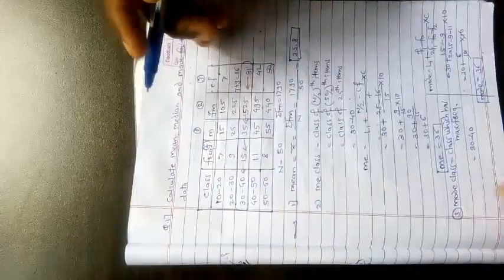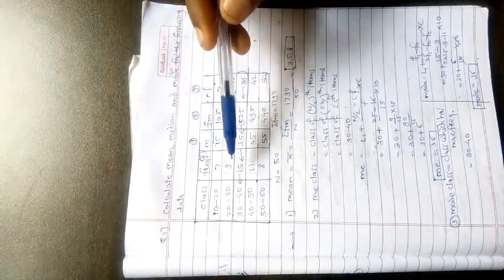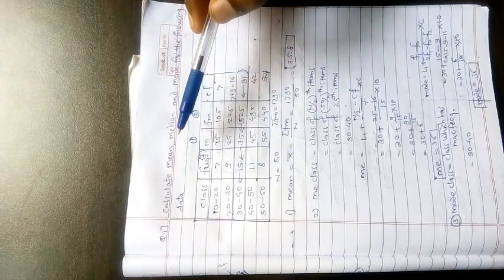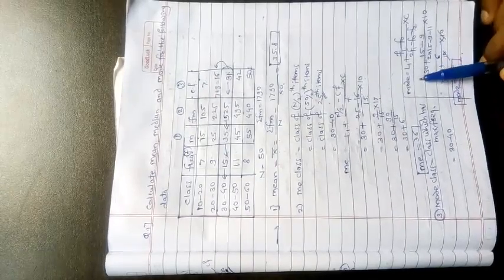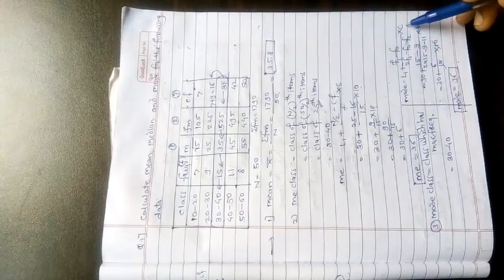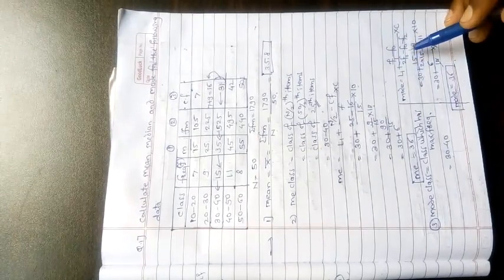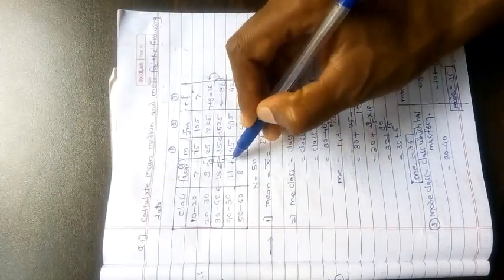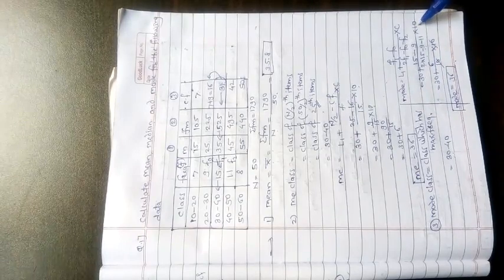5 th lecture on Measures of Central Tendency